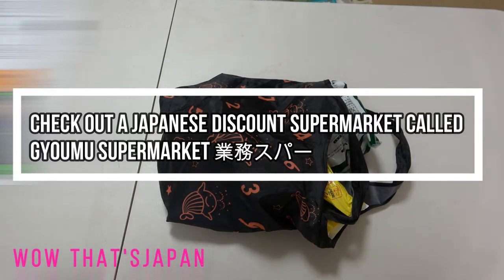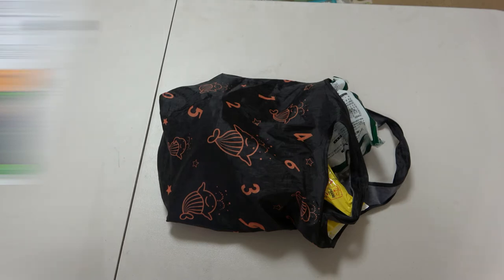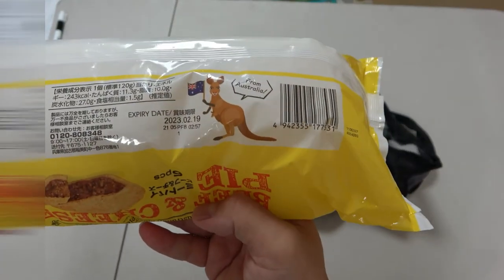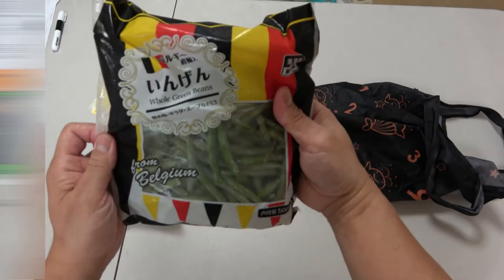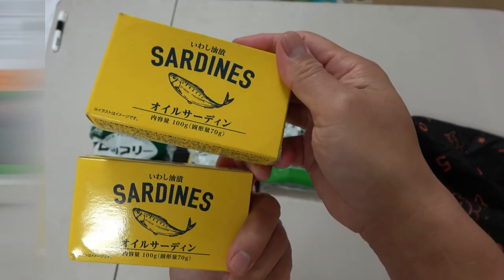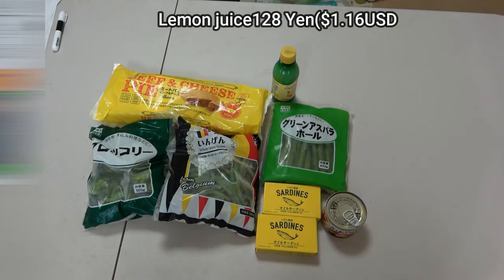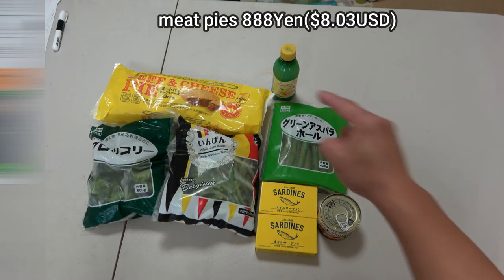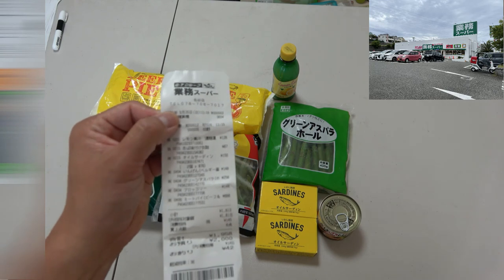CHECK OUT MY GROCERIES FROM A JAPANESE DISCOUNT CHAIN SUPERMARKET CALLED GYOUMU業務スーパー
This video will show you the cost of each item in yen and US dollars.
If you live in Japan and want to save money, the check out Gyoumu supermarket.
No membership is needed
Only cash